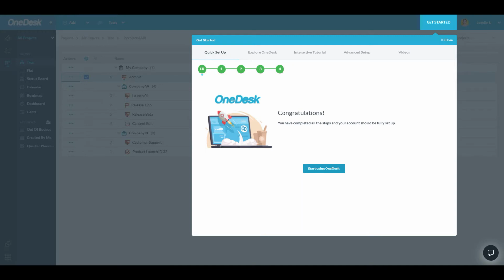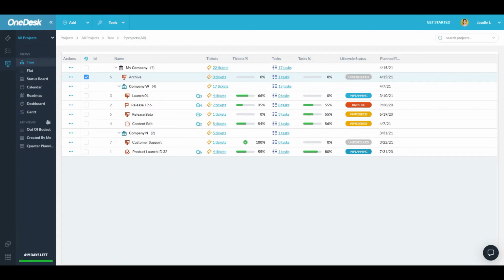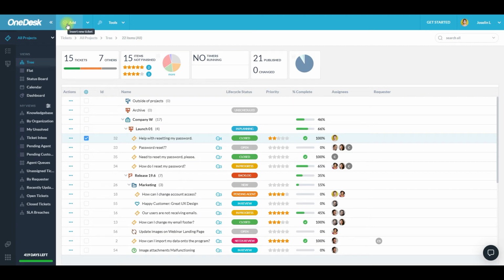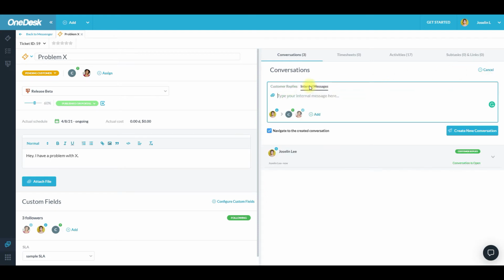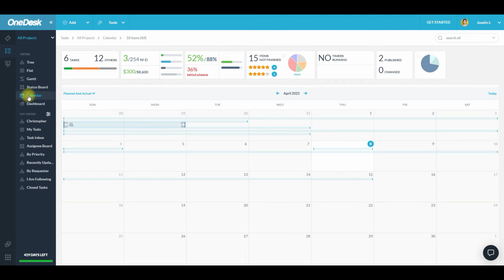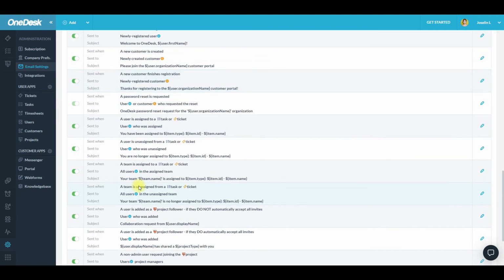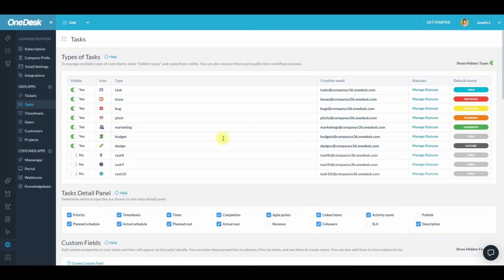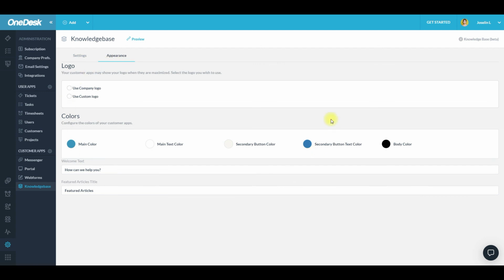OneDesk - Getting Started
An in-depth introduction to the major features of OneDesk.

0:00 OneDesk Intro
1:06 Core Applications
1:42 Customer Applications
3:24 Navigation & Organization
5:46 Getting Tickets into Your OneDesk
7:50 Ticket Detail Panel
10:55 Change Ticket to Task
11:31 Gantt Chart, Kanban Board, Calendar & Dashboard
13:11 Messenger, Timesheets, Customers, Users, & Activities
14:45 Administrative Settings
21:31 Subscribing